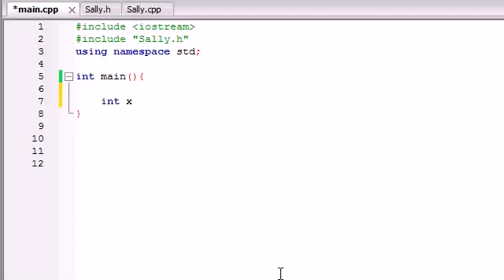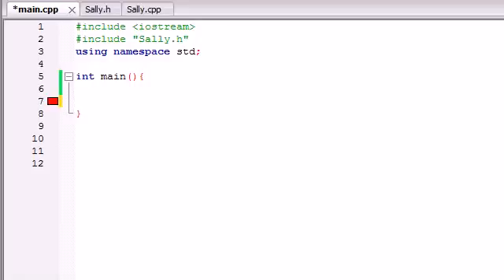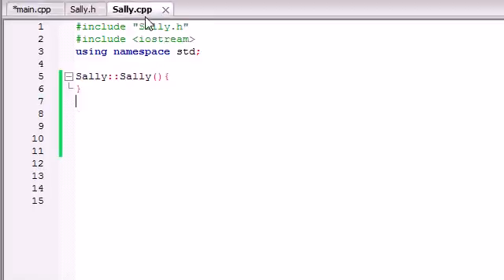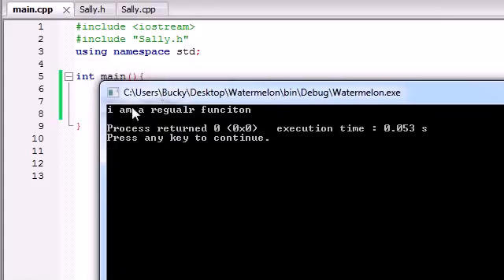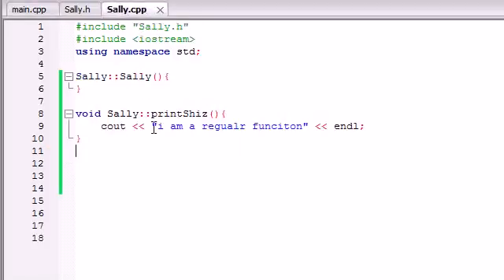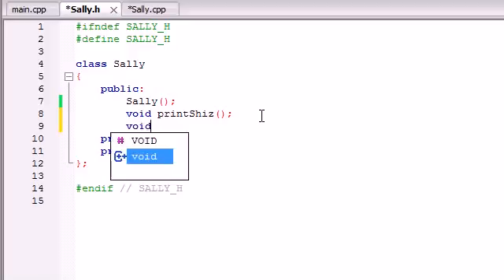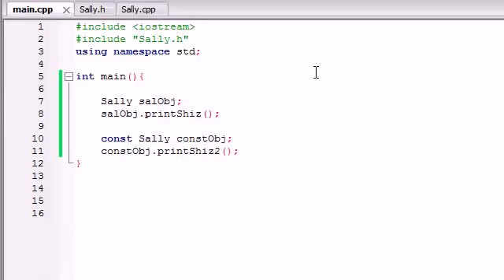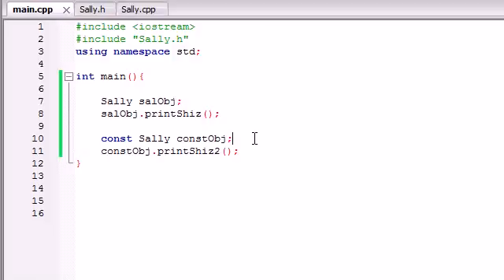C++ Programming Tutorials 44 const Objects